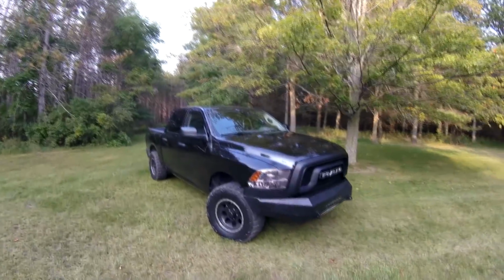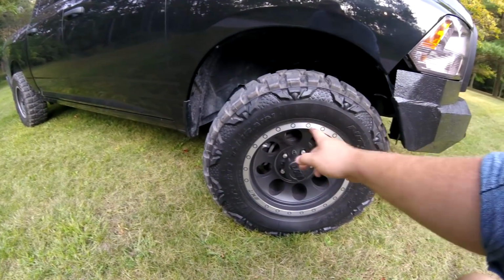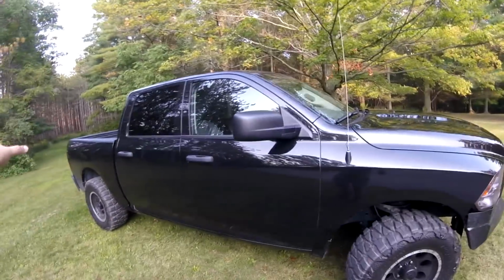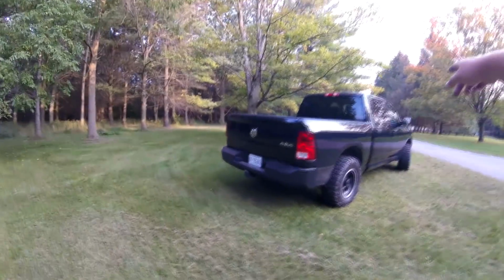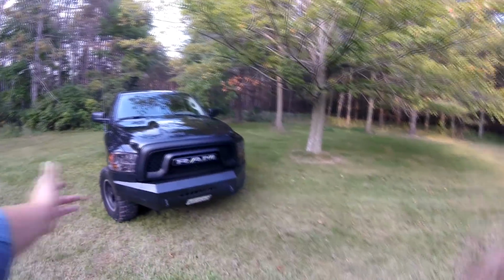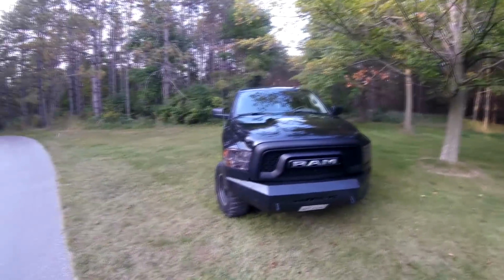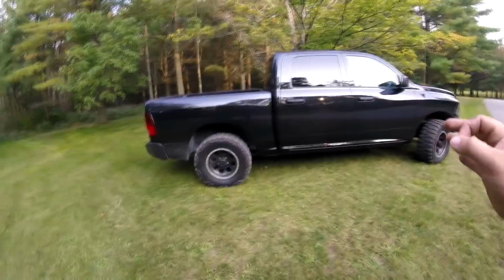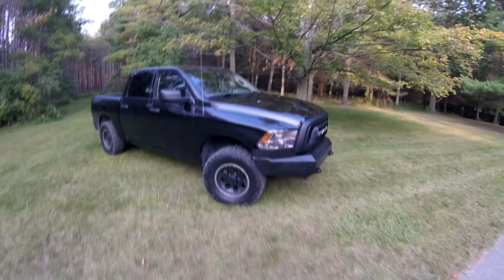5 Affordable Truck Mods/Upgrades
Relatively affordable mods for making your Ram Truck look mean!

To see more pictures of the truck and other upcoming projects, check out Adam's